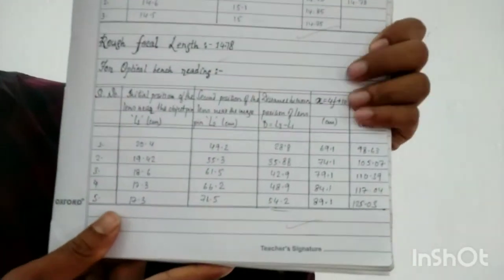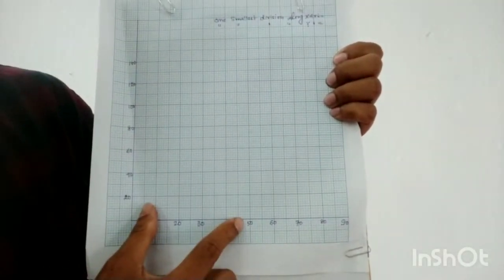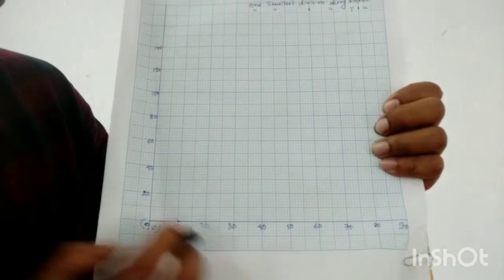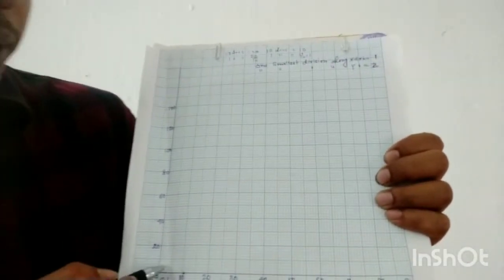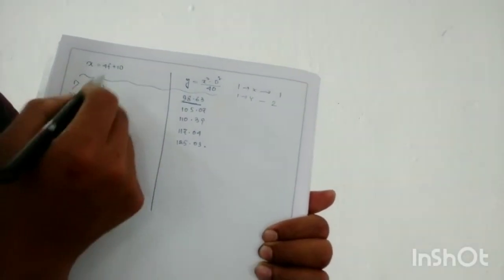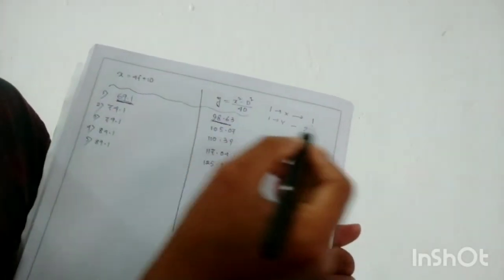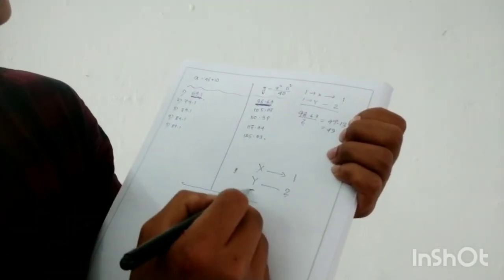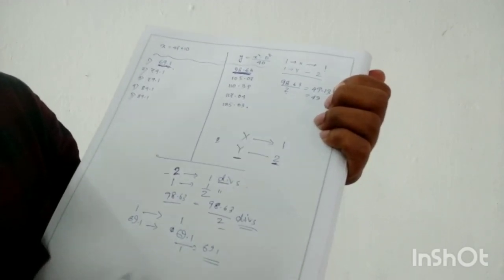How to plot graph || graph of displacement method|| how to draw graph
Form this vedio u will get the idea about how to plot  graph. This method u can apply for any experiment